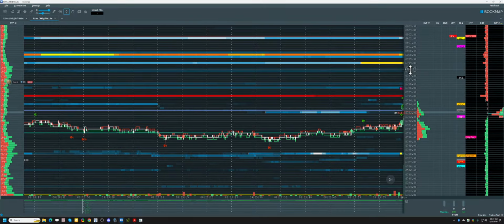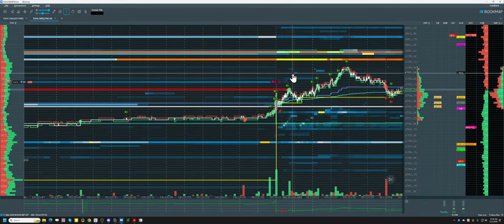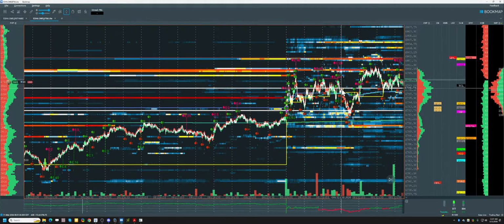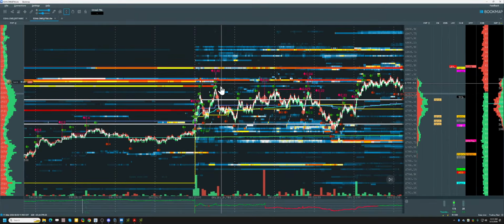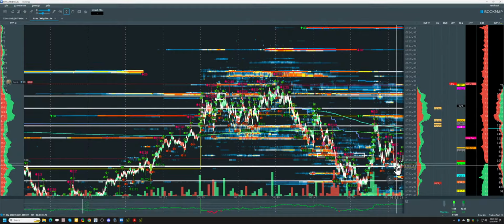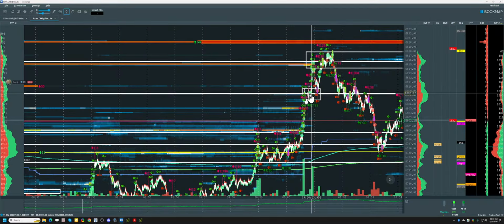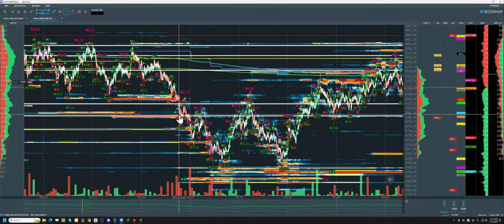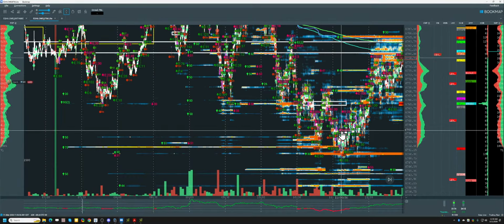Losing Trader - Can You FIX It? Plan, Structured Trades, Logic with Tom B at the Traders Lab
Timestamps:
00:00 - Welcome to Trader’s Lab and session goal
02:10 - Why trading feels random and why uncertainty triggers mistakes
04:10 - Replication does not work build your own process
06:10 - General disclosure and risk disclosure
08:10 - Higher timeframe map retail price too high too low framework
12:10 - Vertical integration of rotations across timeframes
16:10 - Key support breakdown and reclaim why it matters
20:10 - Trapped longs and trapped shorts fuel concept
24:10 - Yesterday recap continuation buying then selling rotation logic
28:10 - Why stops feel like pain and how it affects decisions
32:10 - Context grid opening in range and in value meaning
36:10 - Probabilities overview first hour high low ETH high low prior day high low
40:10 - Why balance days are two-sided and hard to trade
44:10 - Move into Bookmap and build the intraday plan
48:10 - Variable high volume node concept and fair price zones
52:10 - Mean reversion outside in logic and target mapping
56:10 - Microstructure basics buyers sellers support resistance flips
01:00:10 - Trigger concept absorption break and retest
01:04:10 - Opening swing low stops below and why it becomes a target
01:08:10 - Using liquidity in the book as resistance support
01:12:10 - Think like a retail trader don’t act like one
01:16:10 - Stop and iceberg detector why he uses it for context
01:20:10 - Stop divergence concept and reading trapped participants
01:24:10 - Managing trades scale out get risk neutral and protect process
01:28:10 - Recap fix the process not the outcome build sustainability
01:31:23 - End